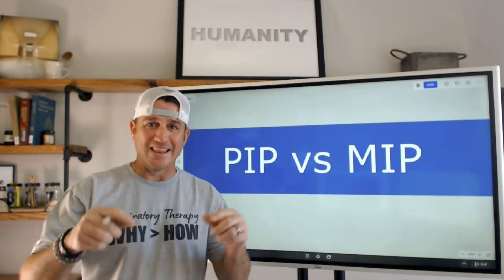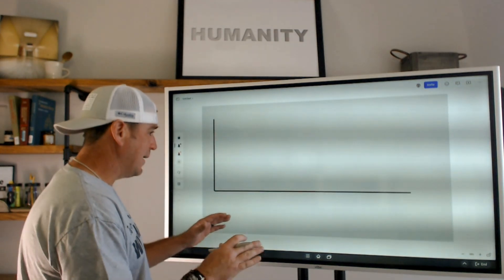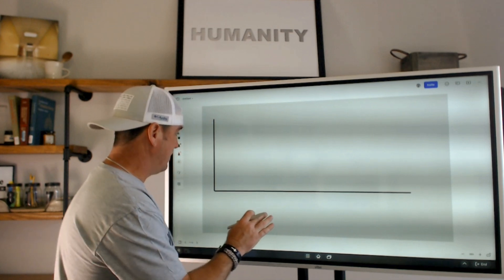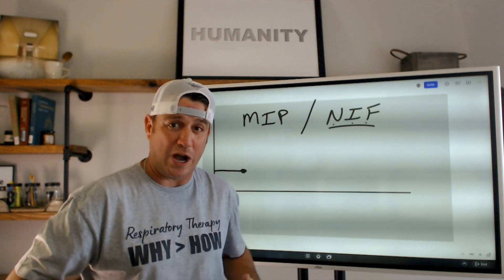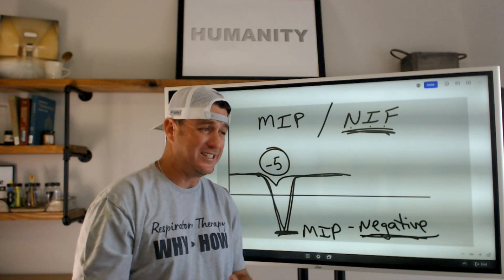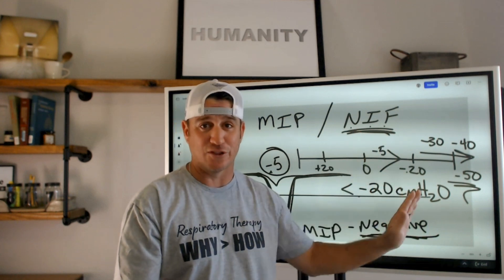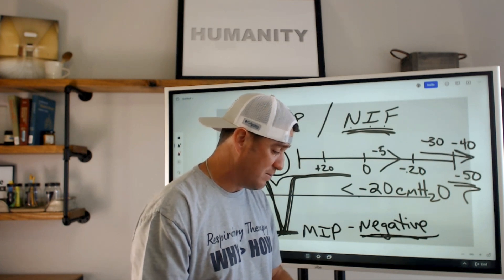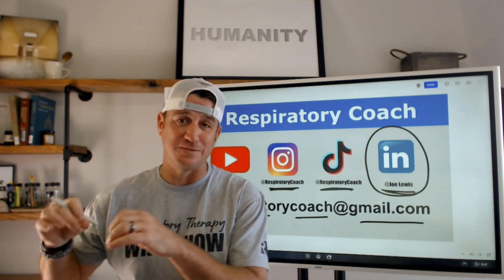Respiratory Therapist - PIP vs MIP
Enroll in the Respiratory Coach FREE Resources course and TMC/CSE Boot Camps from this

This video discusses the importance of understanding the difference between peak inspiratory pressure and maximum inspiratory pressure.